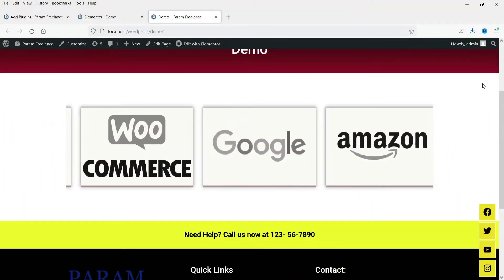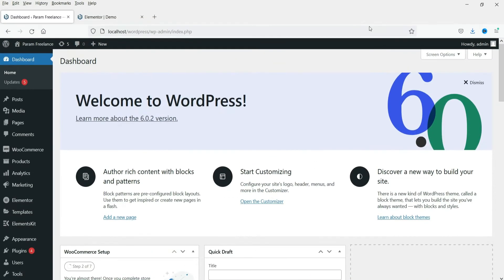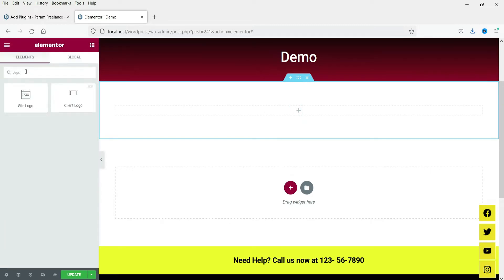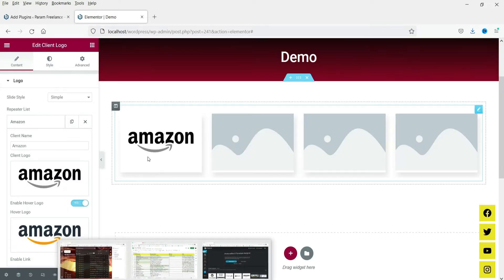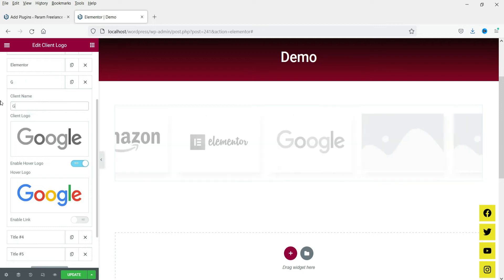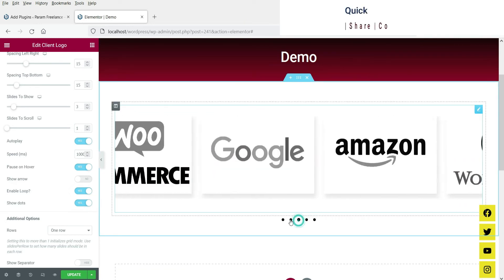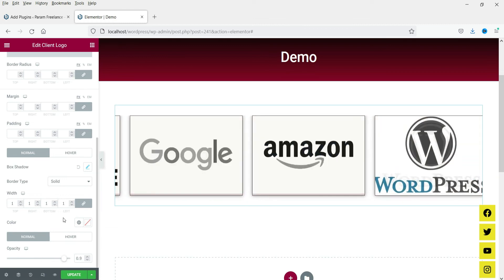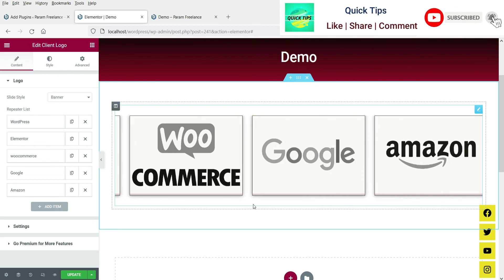How to make Logo slider in Elementor | Free Elementor Logo slider | Elementor Logo carousel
In this video, we will see how to make logo slider in Elementor. We will use free plugin for Elementor logo slider. It is very easy to setup the logo slider widget. You just need to add the logo images to the widget. It will be good if you use all equal size images. I have also created logo with changing color on hover. For this, I have used 2 images of the same logo. One in black and white and other in color.

Topics covered in the video:
➤ How to make Logo slider in Elementor
➤ Elementor Logo slider
➤ Free Elementor Logo slider Plugin
➤ Elementor Logo carousel

I hope that this video about How to make Logo slider in Elementor will help you.